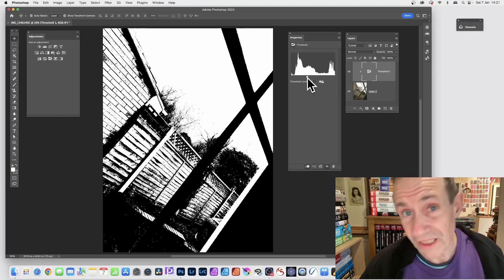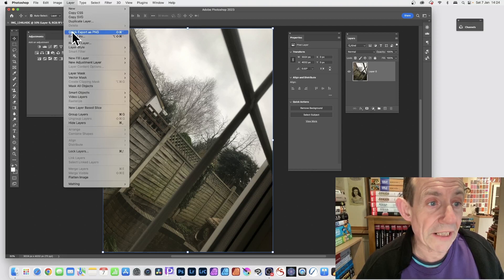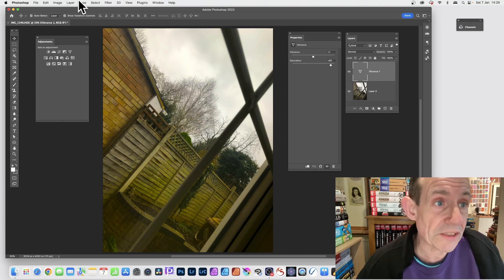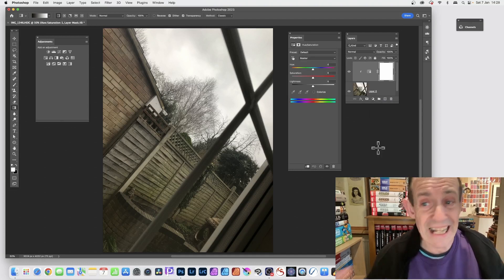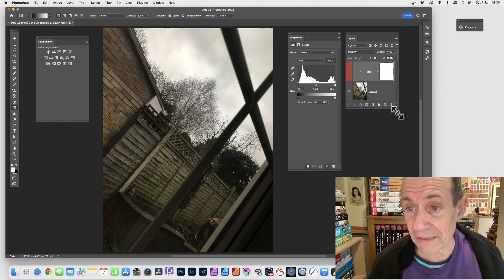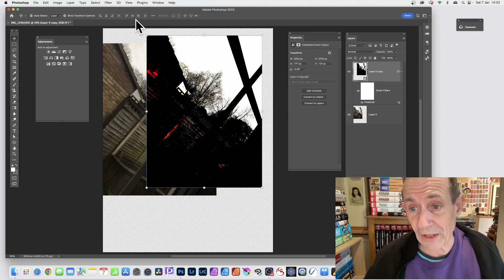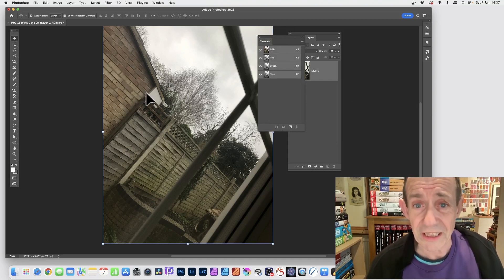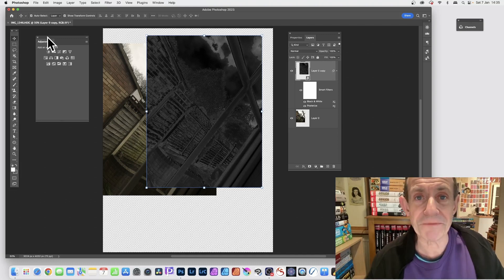5 Photoshop Color Effects Tips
How to add adjustments, 5 ways to apply vibrance, hue and saturation, threshold, black and white, invert etc in Adobe Photoshop CC 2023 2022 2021 etc
00:00 - Introduction
00:25 - Destructive
01:04 - Non destructive layers
03:01 - Panel
06:02 - Masks
10:22 - Smart objects
13:22 - Channels